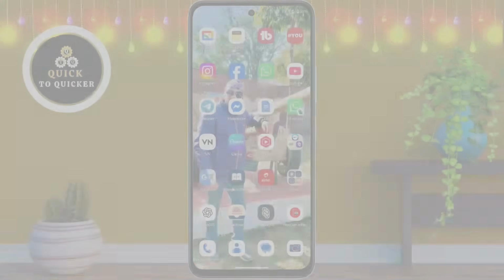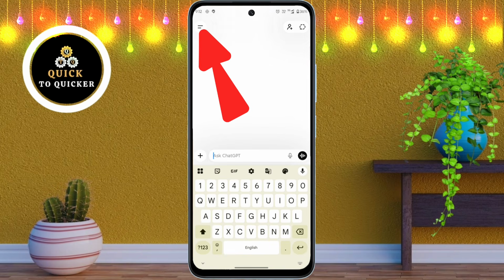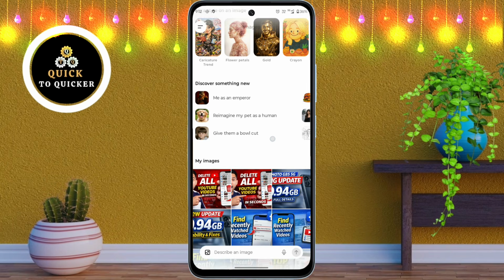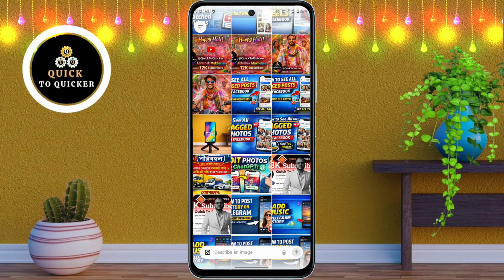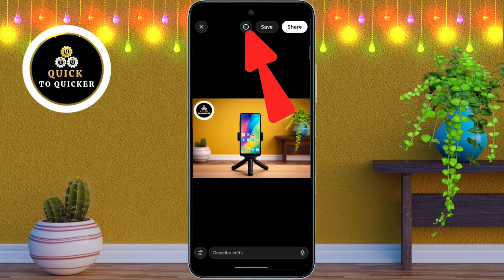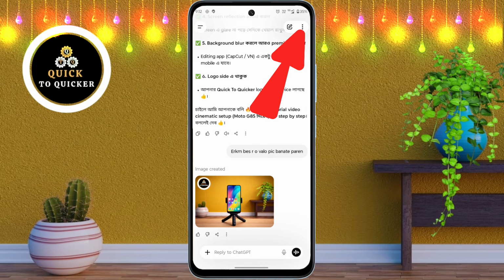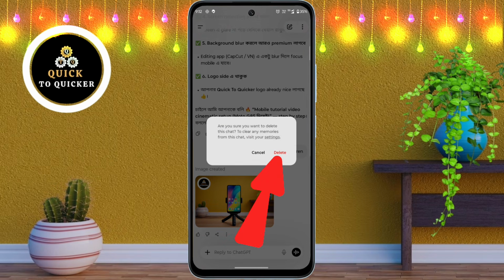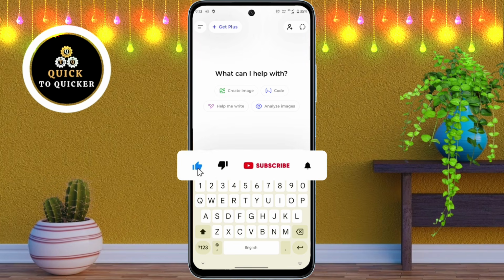How to Delete Images from ChatGPT Library on Mobile (2026)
In this video, I’ll show you the real trick to remove images easily from ChatGPT. Many users don’t know this simple method — but once you see it, it’s super easy.
Watch till the end to understand how it actually works!